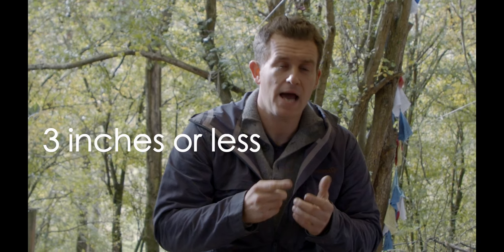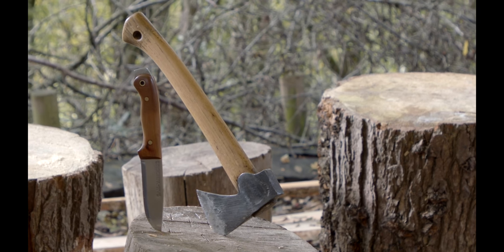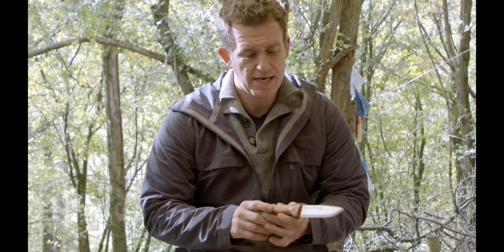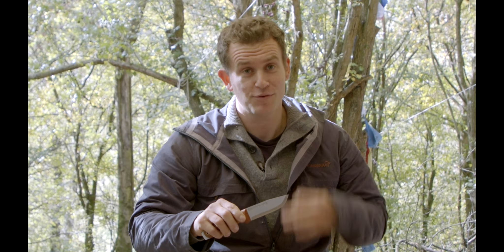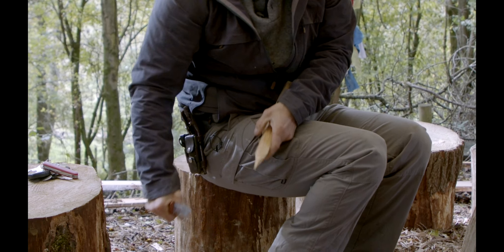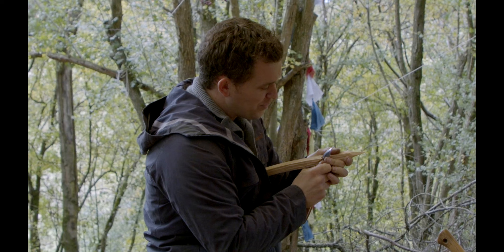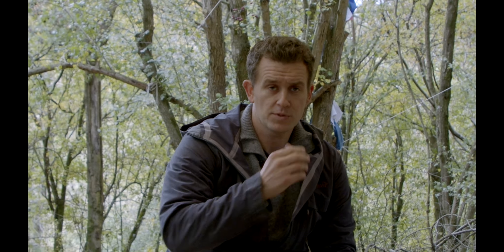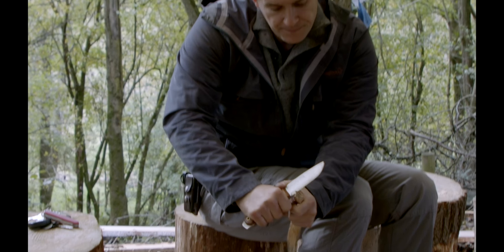Is My Bushcraft Knife Legal? | Knife Skills and Blade Safety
Bushcraft Tools: A short video on knife safety in the outdoors, demonstrating fundamental cutting techniques.

Swiss Army Knife
I'm using our specially designed BRECHFA~HVB knife-, you can get yours

The information provided on the Hidden Valley Bushcraft YouTube channel is for information and entertainment purposes only. Any action taken upon the information on this channel is strictly at your own risk.

Bushcraft skills